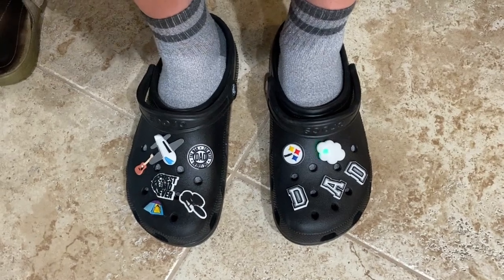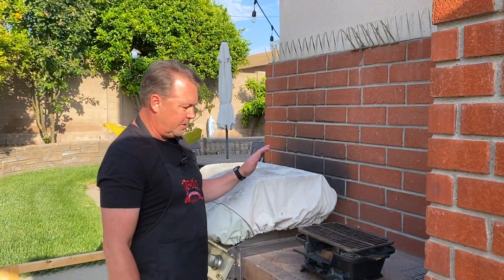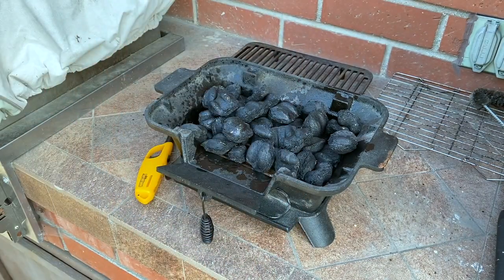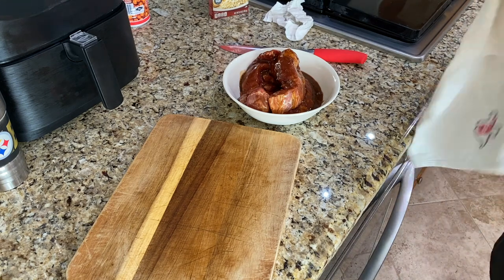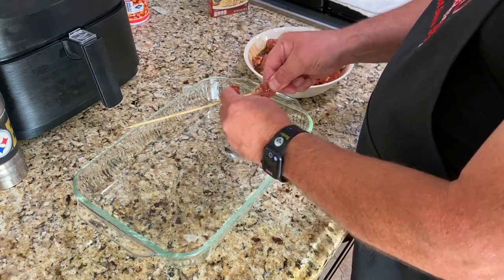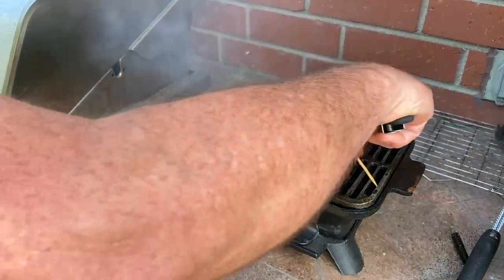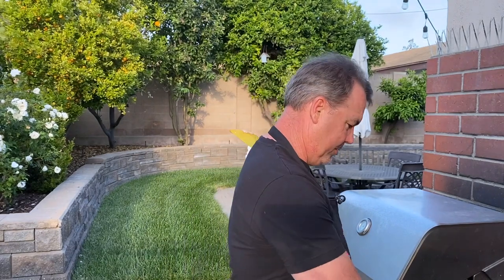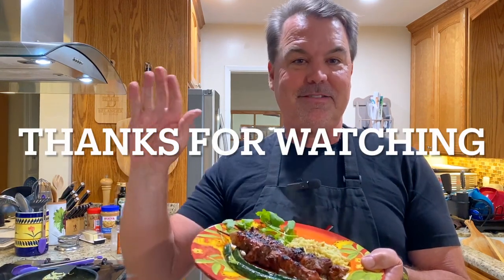Scott's Kitchen - BBQ Skewers - Pork Shoulder - Mini Hibachi Grill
Scott starts off talking about food booths that you might see at fairs or farmers market, where they are BBQing skewers of meat like chicken or pork. He has some pork shoulder marinating, so why not try to make this at home. Scott also introduces us to his grilling station and his mini hibachi BBQ grill. Lilly grills some zucchini and Scott makes some rice pilaf. He also ups his plate game with a new decorative serving plate. Enjoy!